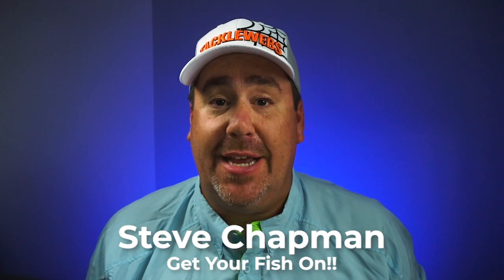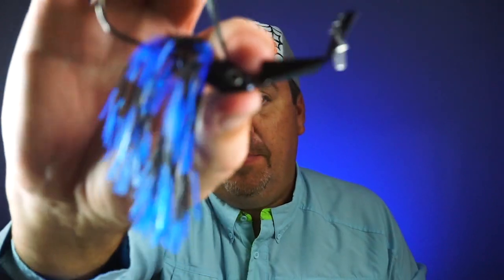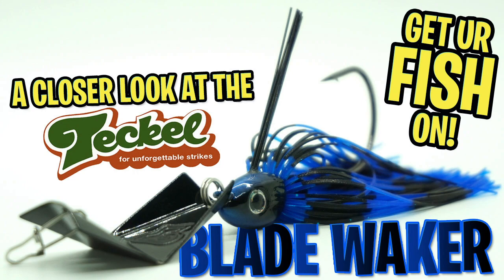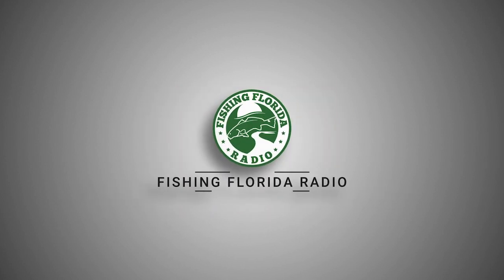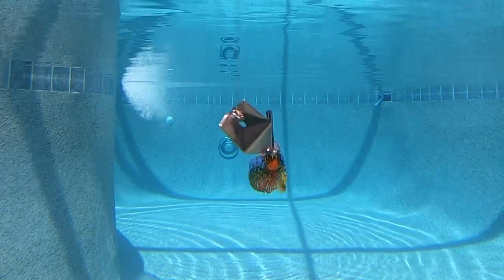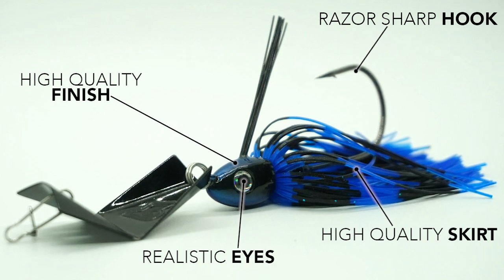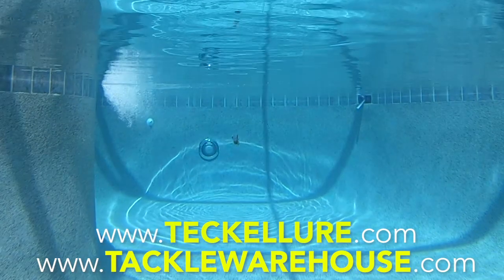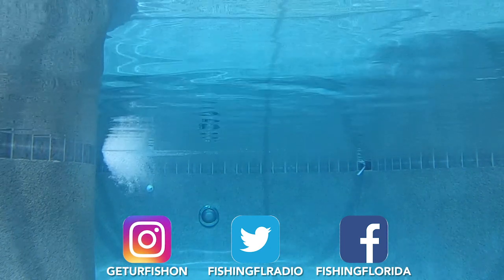Closer Look at the Teckel Blade Waker - Topwater Bass Fishing Lure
New from Teckel Lures comes the topwater lure Blade Waker. Steve Chapman takes a closer look at this hybrid topwater lure from Teckel. Designed to be able to fish in different waters columns but still give off lots of vibration, the weedless lure is fun to fish. The Teckel Blade Waker also can be changed to fish deeper and larger wobble, or right out of the package as a topwater bass fishing bait.